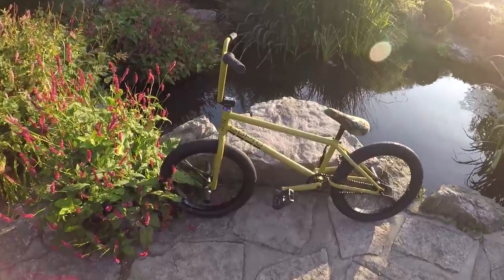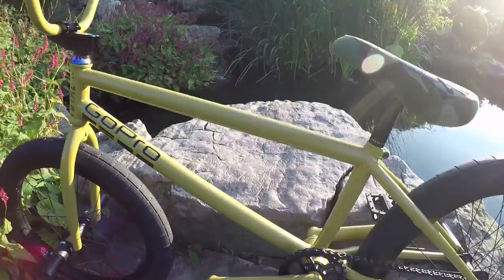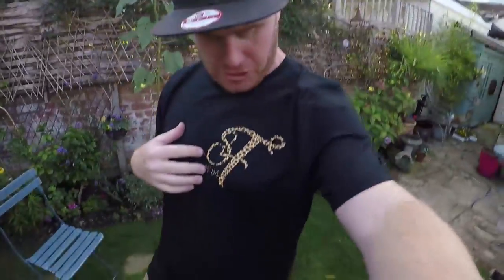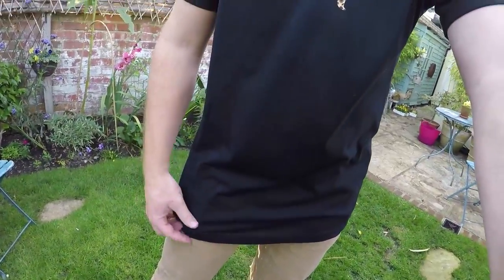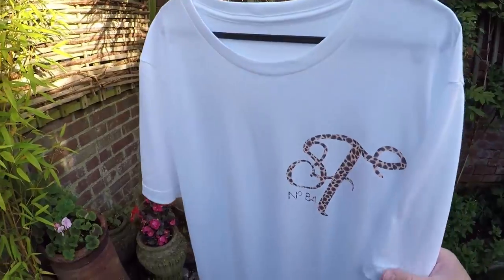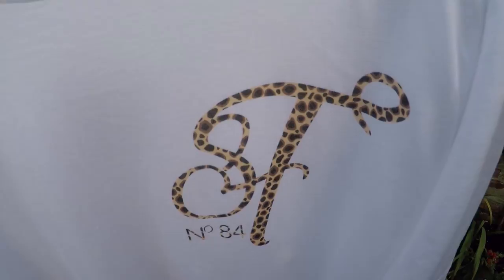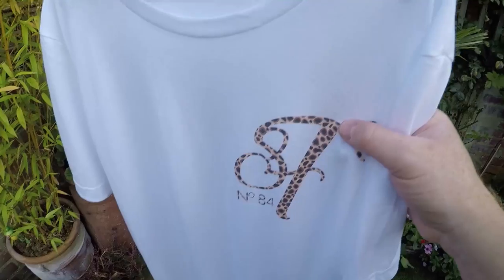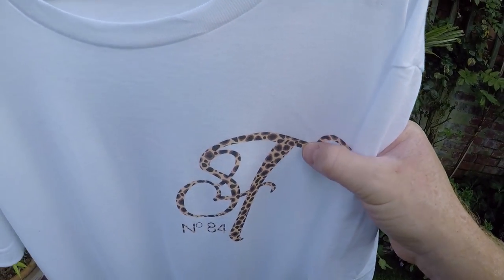THE WORST COLOUR BIKE YOU WILL EVER SEE!!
SO FAMOUS AND THE SPRAY JOB GONE WRONG!!
In this episode i talk about my new clothing brand SO FAMOUS which is going to launch in the next week or two.

Then i show you my new colour way on my TOTAL BMX bike which I'm not to sure about! The colour looked very different on the can but let me know what you guys think!